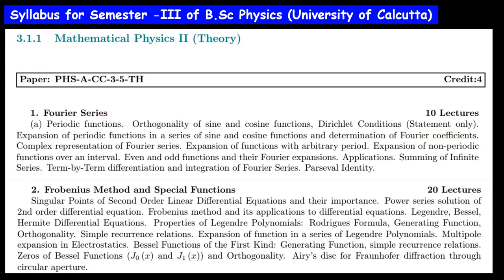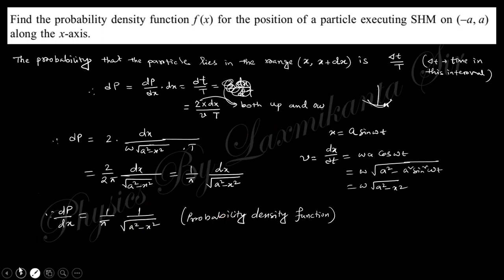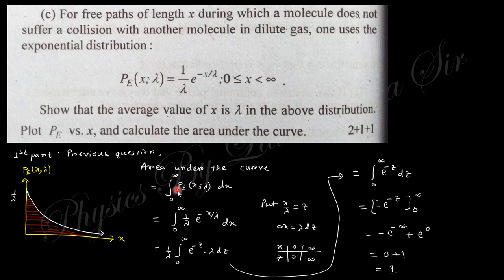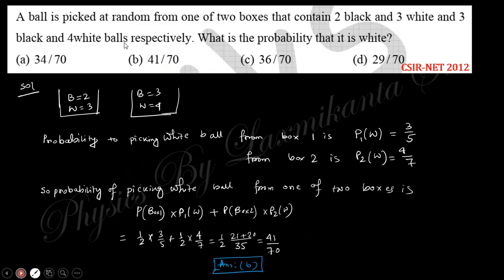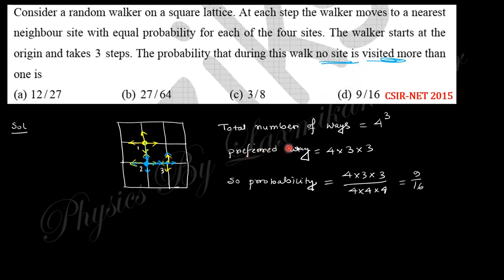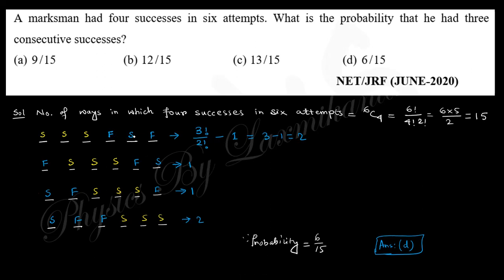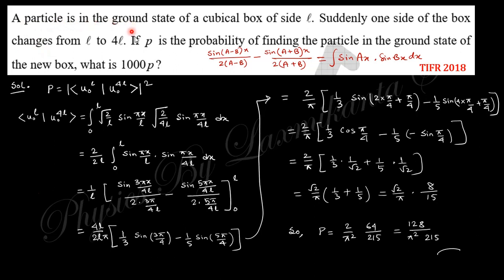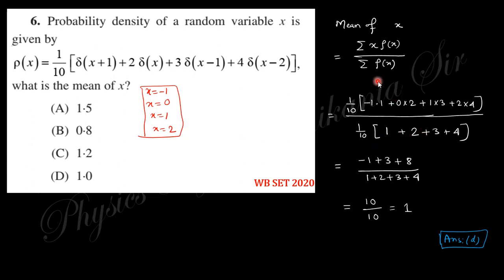Lec. 21= Probability! Previous year solution NET/TIFR/JEST (Math. Methods for 3rd Sem.) by LK Sir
Hi, here we discuses Probability with Binomial-Poisson-Gaussian Distribution Previous year solutions of CU, CSIR-NET, JEST, TIFR, WB-SET (Math Method for Semester-III, Physics, University of Calcutta).